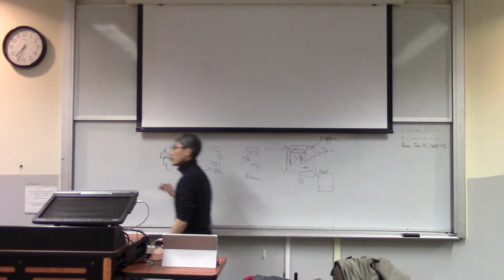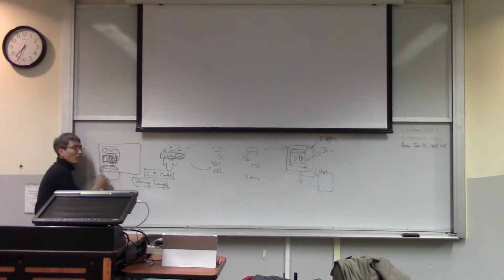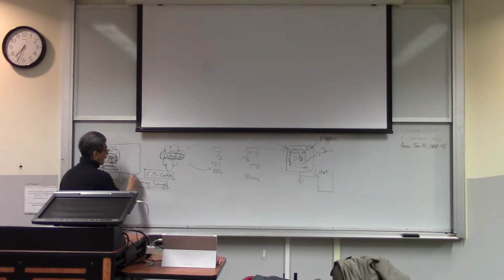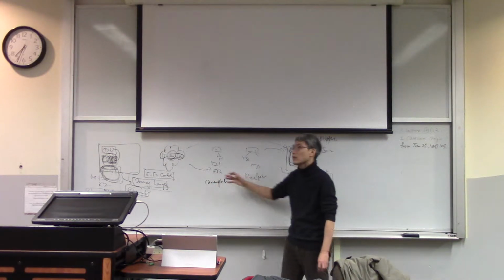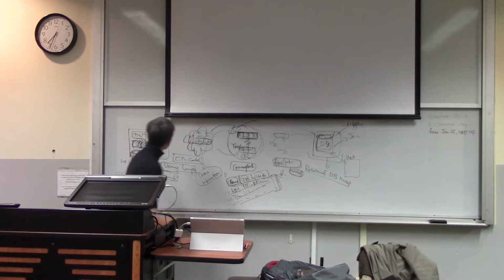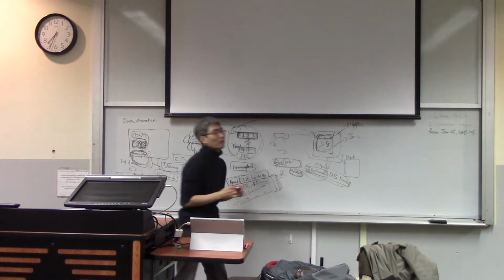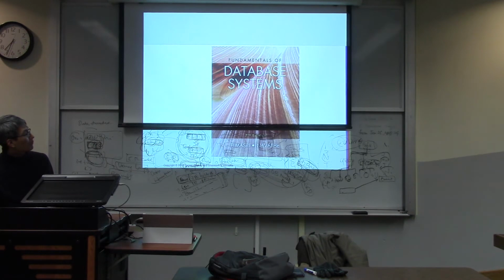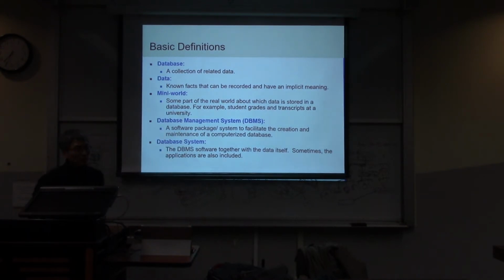CPSC551_W1_(18_01_2018)_ 01